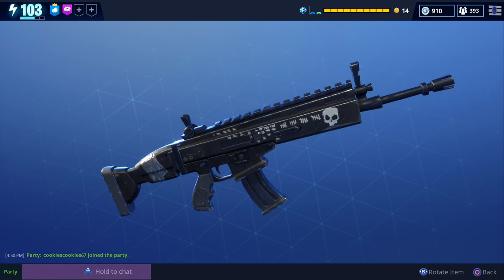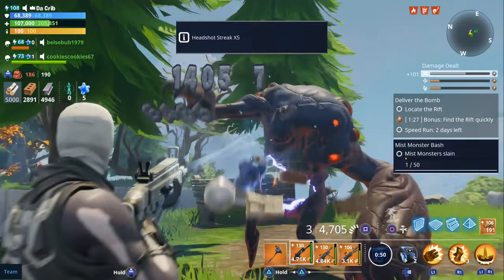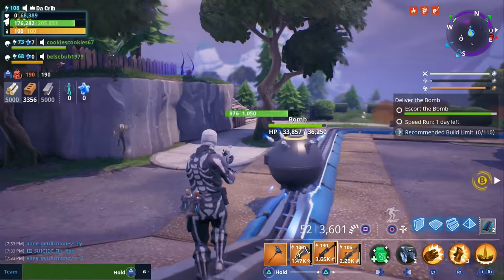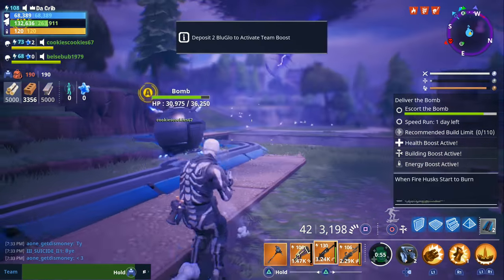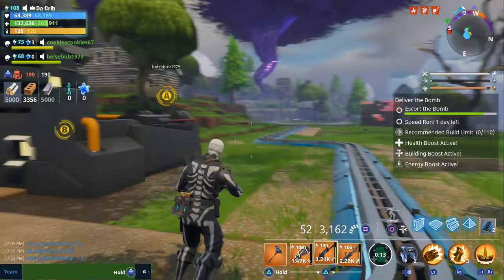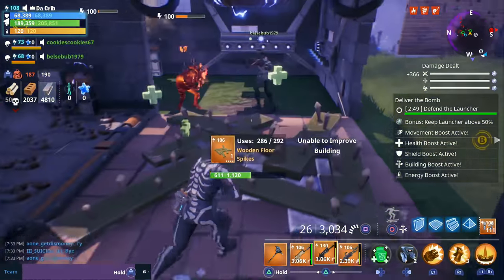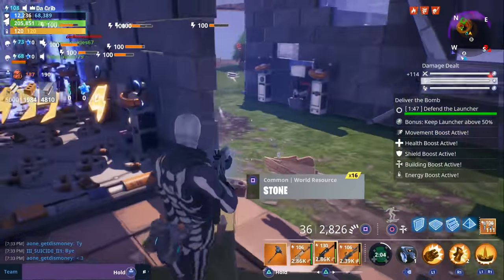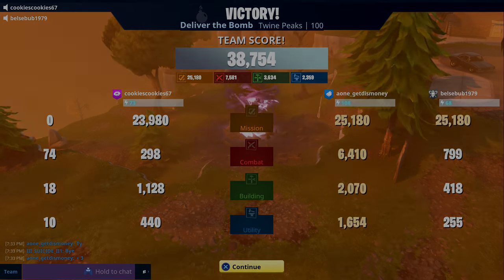FORTNITE - PL 130 Sunbeam Water Element Nocturno Gameplay (Fully Upgraded, Maxed Perks)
Which weapon should we do next?

Valentine's Event...

Christmas Event.

Vindertech Event.

Halloween Heroes...